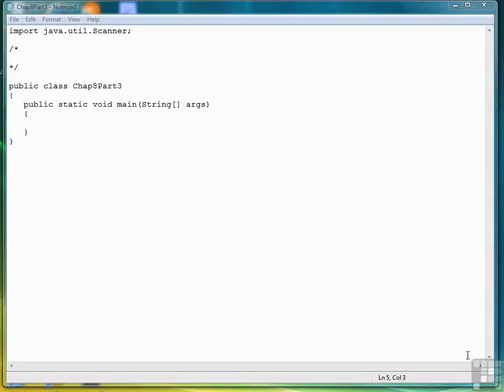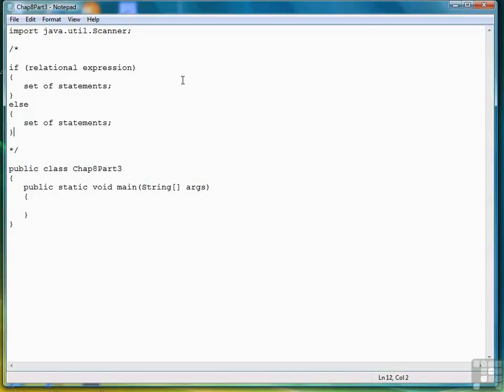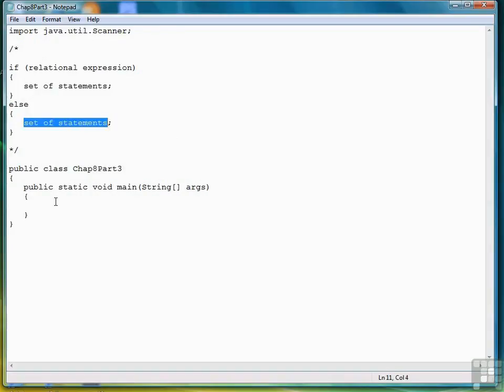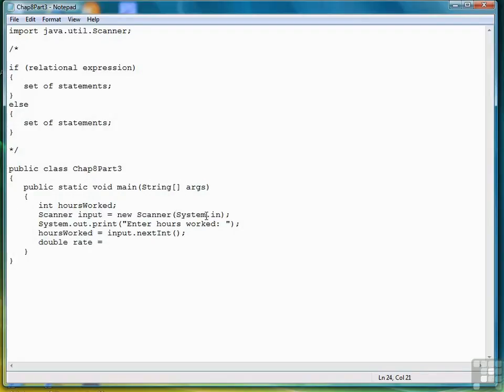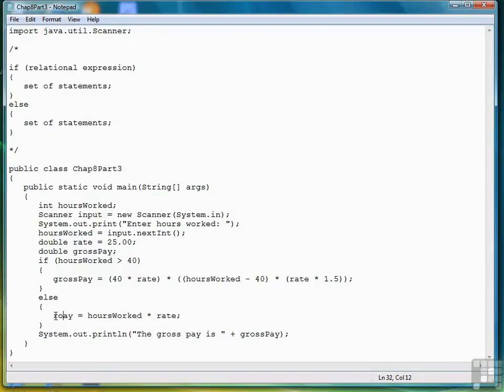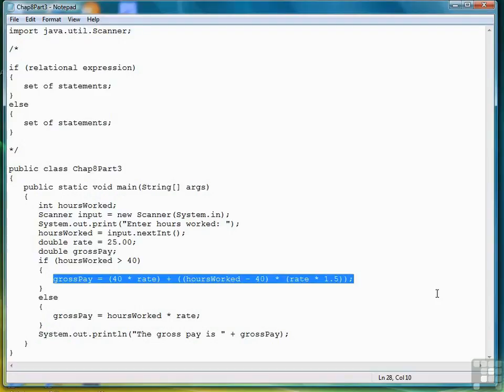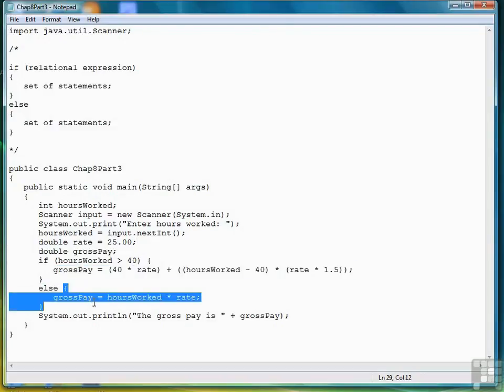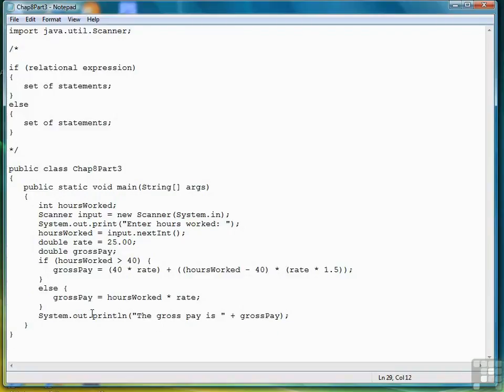08 03 Simple if else Statement